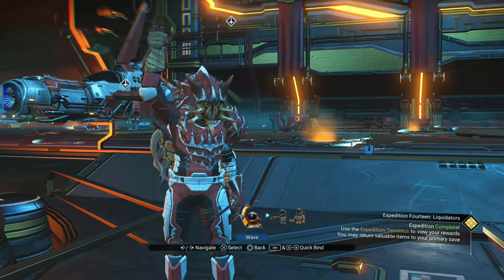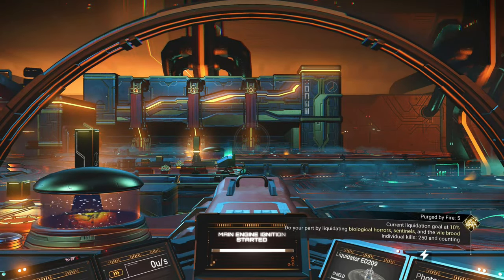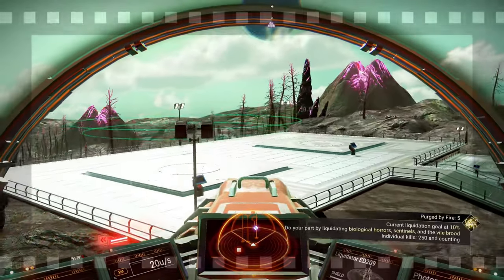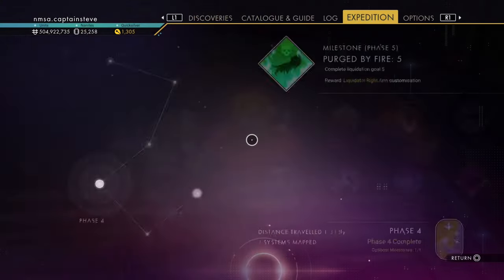No Man's Sky - New Mech Body - Optional Milestone 4 Completed - NMS 8 Years Birthday